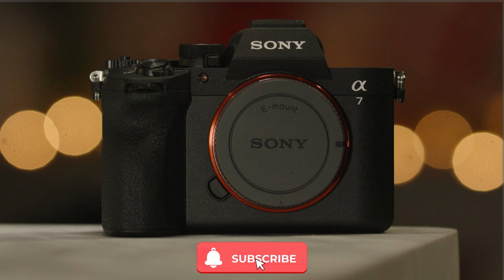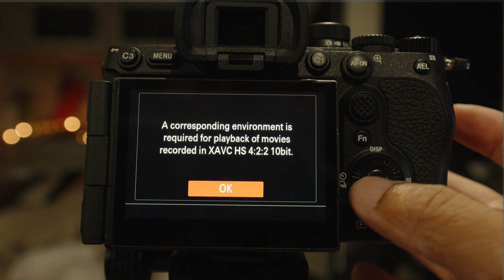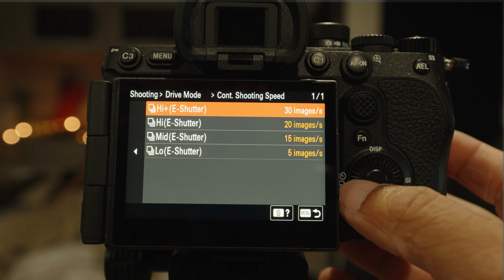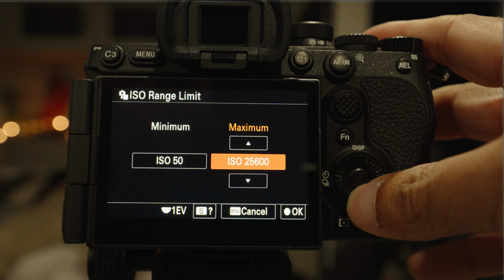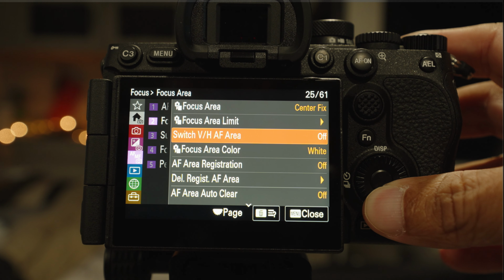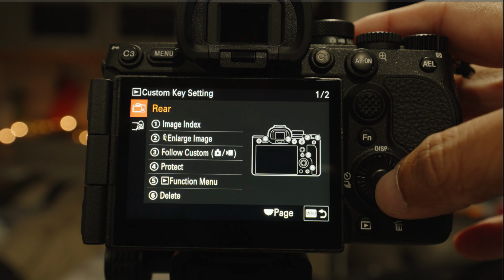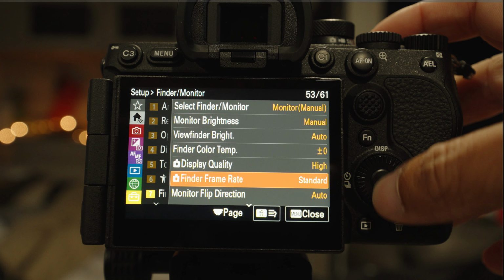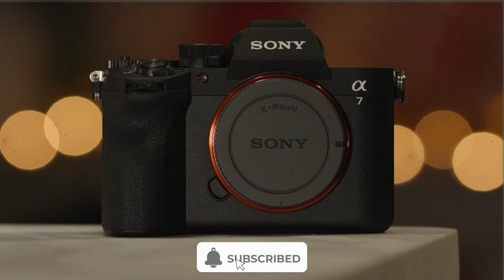SONY A7V QUICK SETUP GUIDE FOR PHOTOS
Get the most out of your Sony A7V camera with this quick setup guide for photos. Whether you're a beginner or an experienced photographer, this video will walk you through the essential settings and configurations to help you take stunning photos. From understanding the camera's modes and menus to customizing your settings for optimal image quality, we'll cover it all. Learn how to adjust your camera's settings for portrait, landscape, and street photography, and discover tips and tricks for getting the best results from your Sony A7V. By the end of this video, you'll be equipped with the knowledge and skills to take your photography to the next level and make the most of your camera's capabilities.